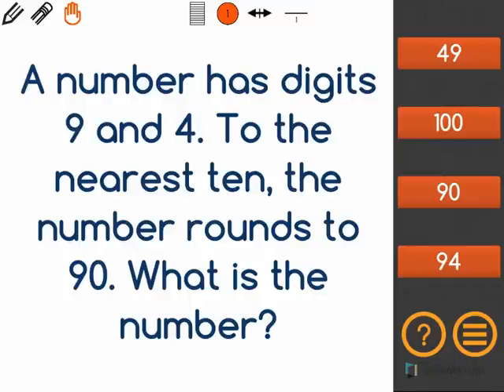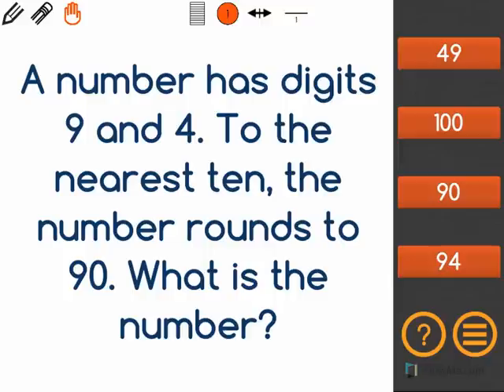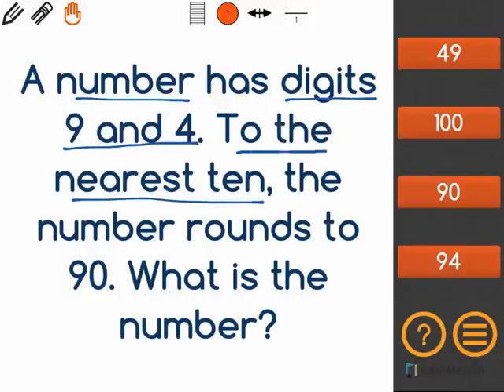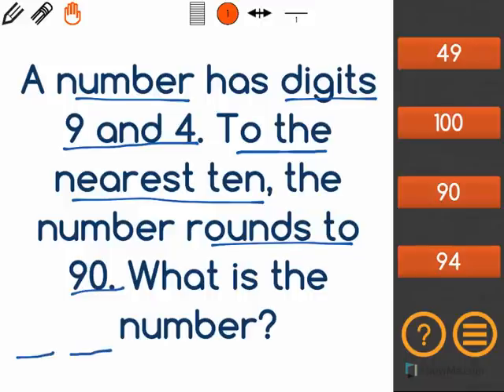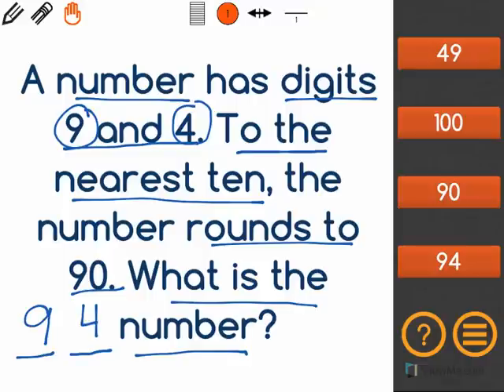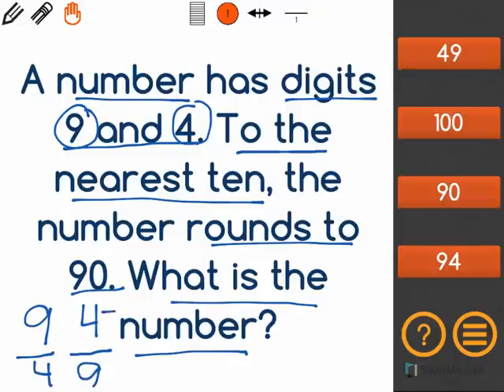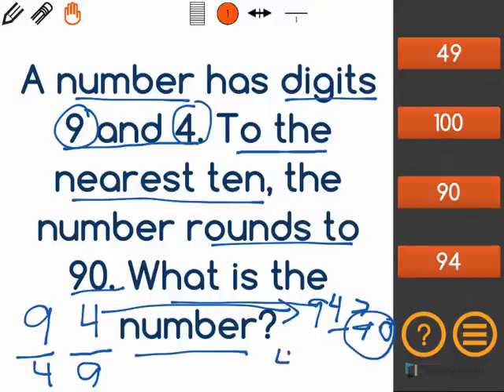[3.NBT.1-1.1] Rounding to 10/100 - Common Core Standard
Round to the nearest 10 to approximate the number with the closest number with no ones by looking at the size of the ones